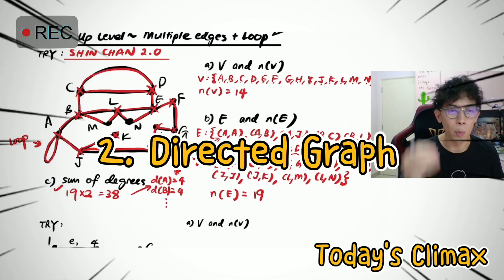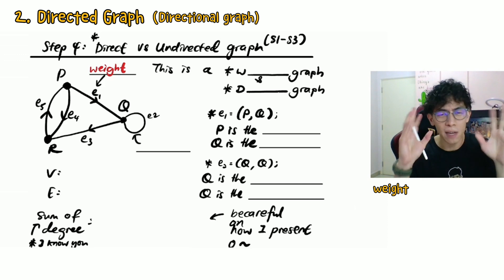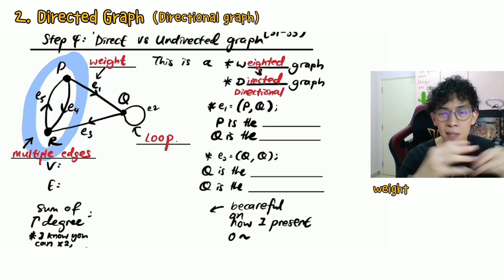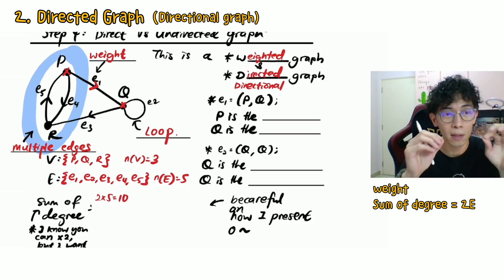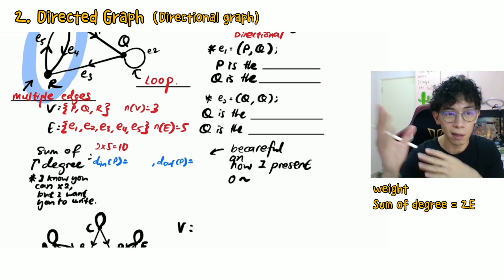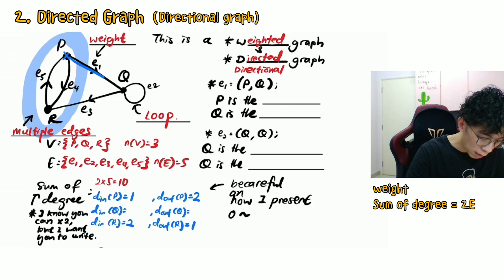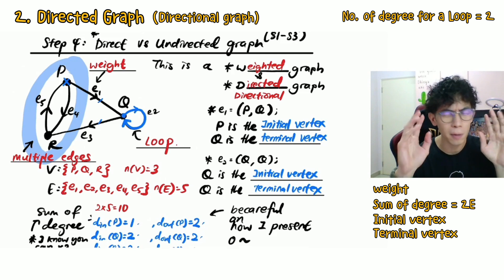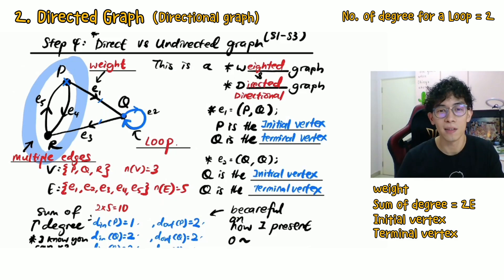Network in Graph Theory | Form 4 Chapter 5 KSSM | Directed Graph - Names+Formats | Part 2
Handwritten Notes For You Guys~

Part 2 : Directed Graph/Directional Graph
Part 4 : Construct/Draw a Graph with Loop/Multiple edges